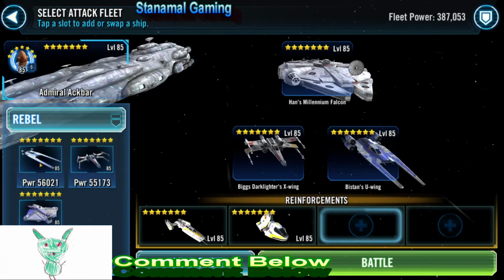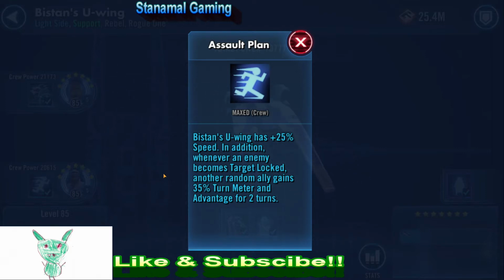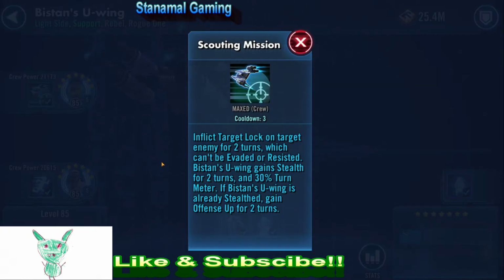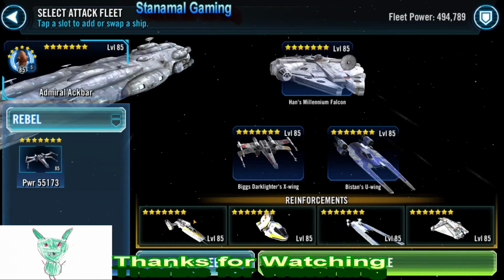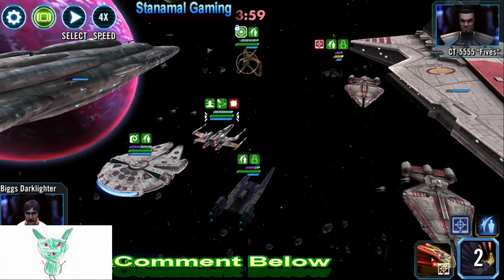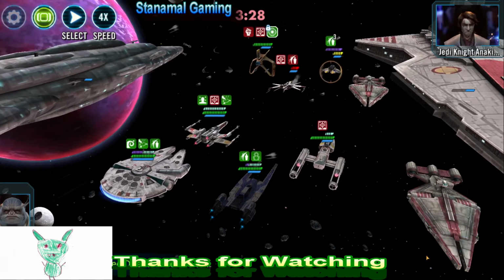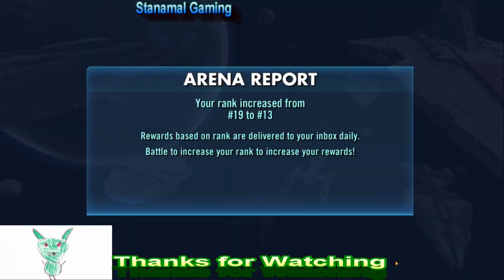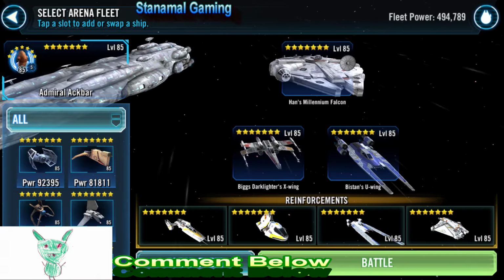SWGOH - Rebel Fleet vs Negotiator. Become more consistent and win almost every time!!!!!!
Star Wars: Galaxy of Heroes,
Hey guys wanted to give you a set of attacks that show you how consistent the Rebels can be.  Hope you like!
If you have questions, please leave them below.

Timecodes
0:00 - Intro
00:10 – Go Over The Fleet!
01:58 – Battle 1 (HT, Annie, 5s)
04:23 – Battle 2 (Annie, 5s, Y-Wing)
08:05 – Battle 3 (580k Neg Fleet!!!) (Annie, 5s, Y-Wing)
11:32 – Battle 4 (HT, Annie, 5s)